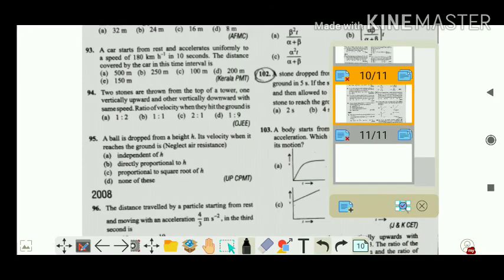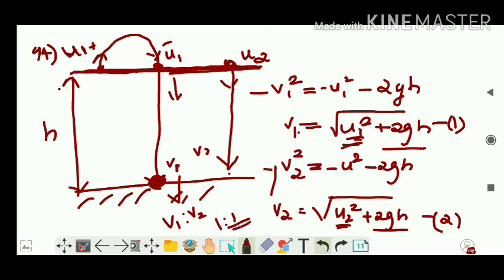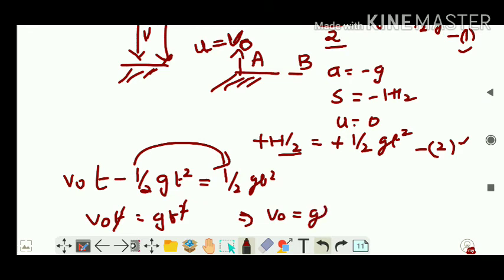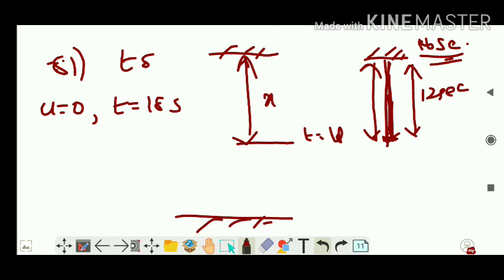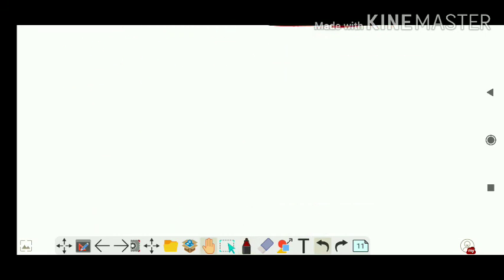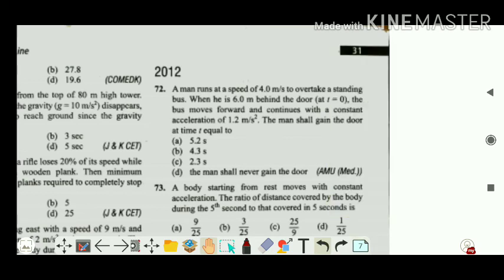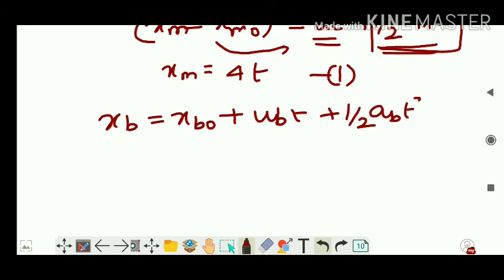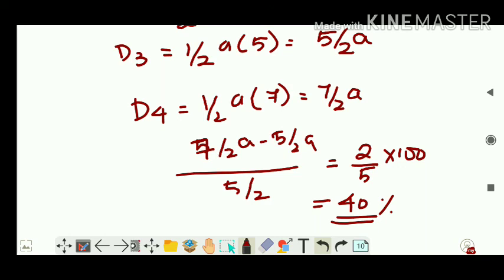MOTION IN STRAIGHT LINE-7